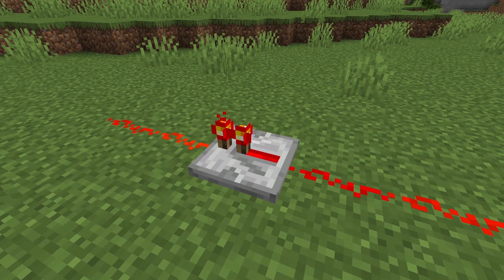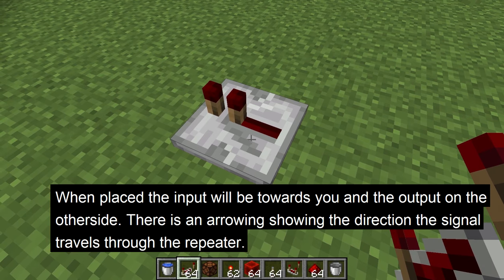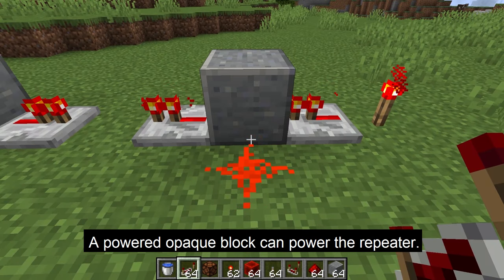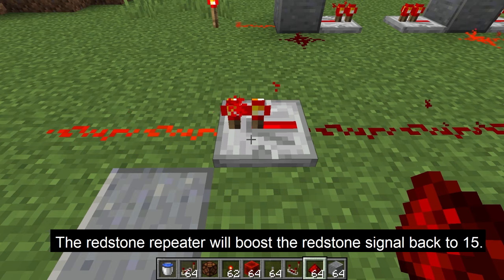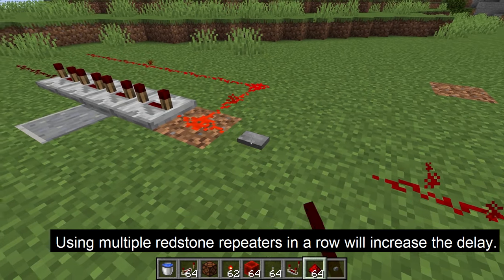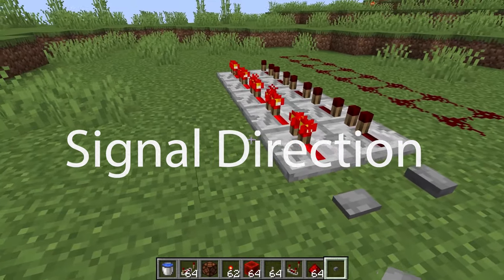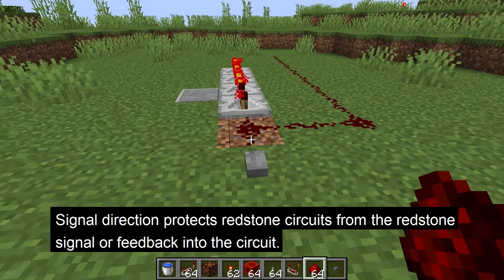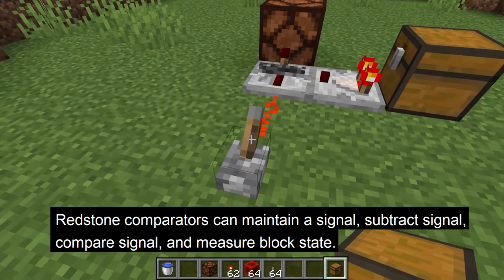How To Use The REDSTONE REPEATER In Minecraft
Tutorial explaining the crafting recipe and how the redstone repeater works. There are 5 different uses for the redstone repeater and each one will be explained.